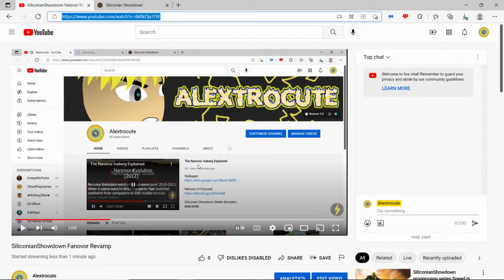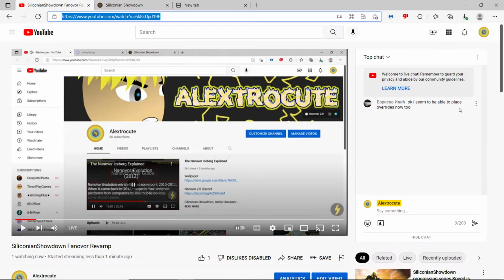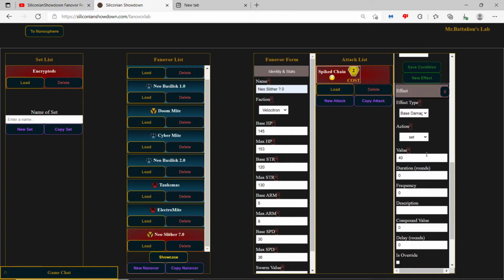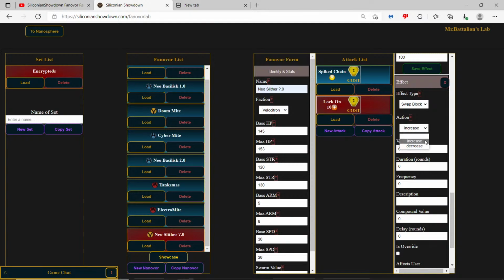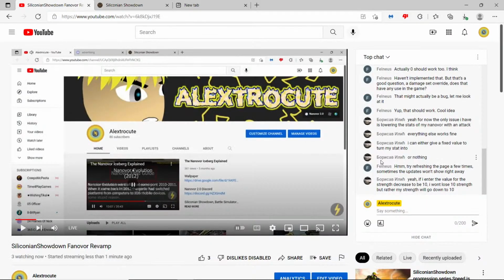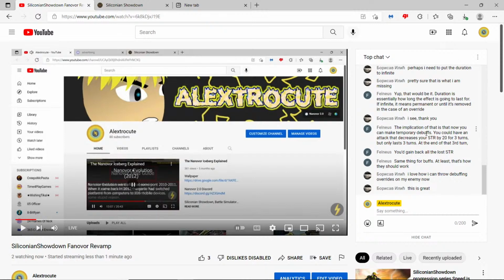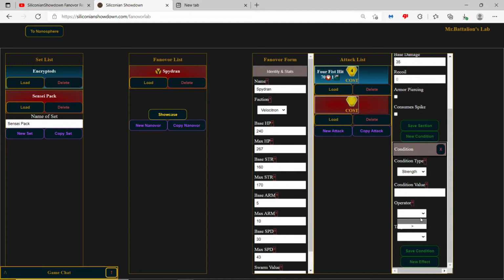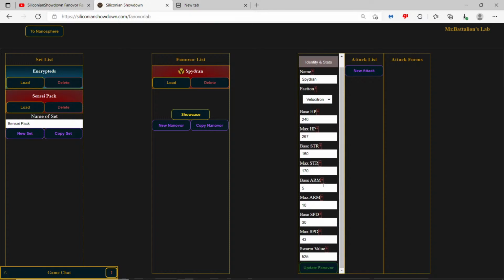SiliconianShowdown Fanovor Revamp